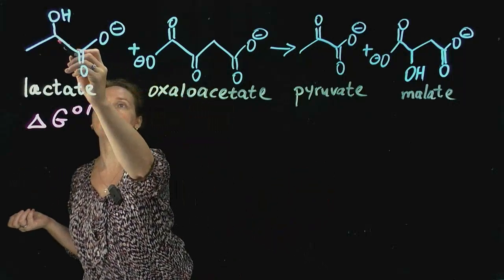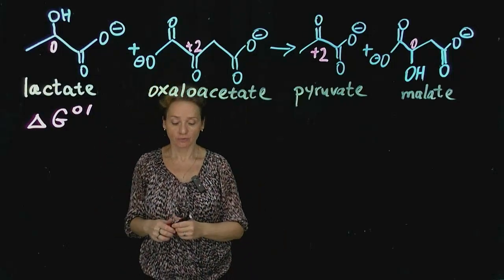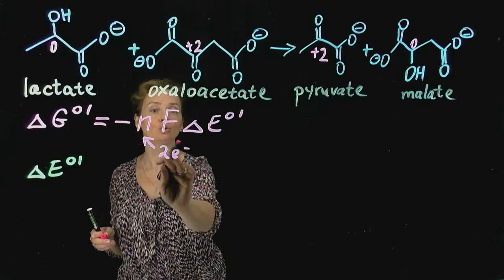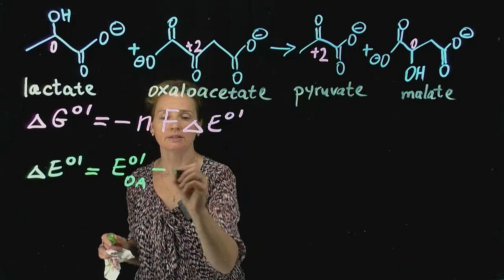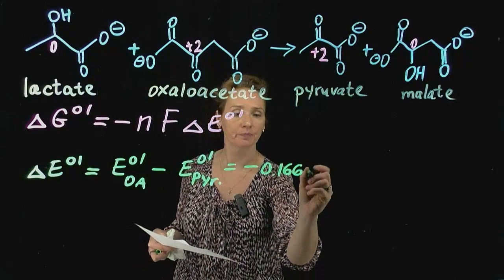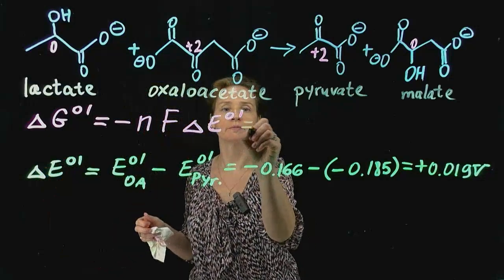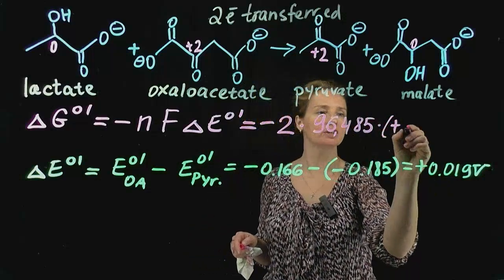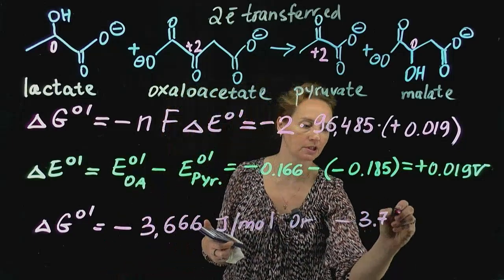Calculation of the free energy change for a biochemical OxRed reaction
In this video, you will learn how to calculate the standard free energy change for a biochemical OxRed reaction based on the tabulated values for standard reduction potentials of the corresponding half-reactions.